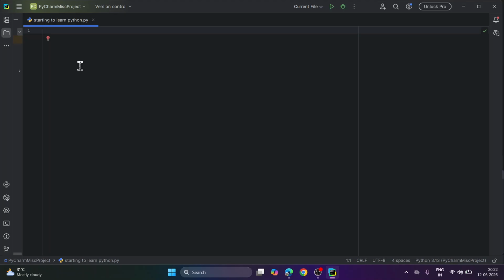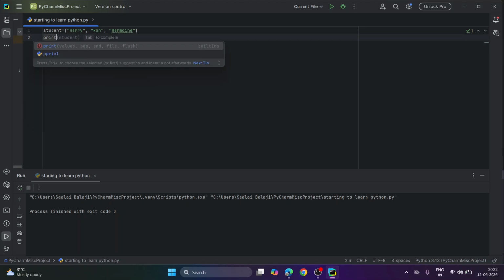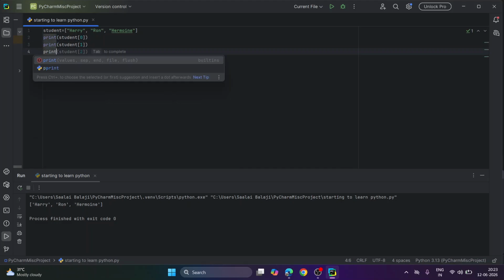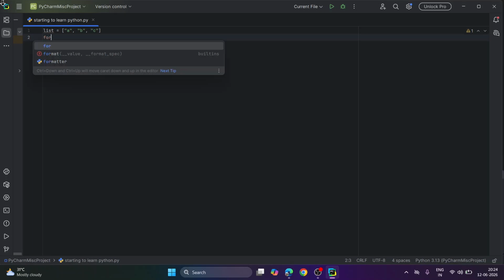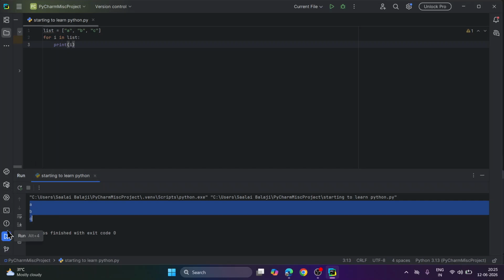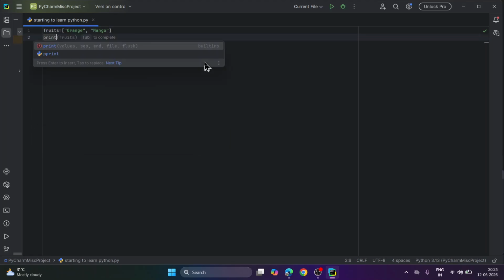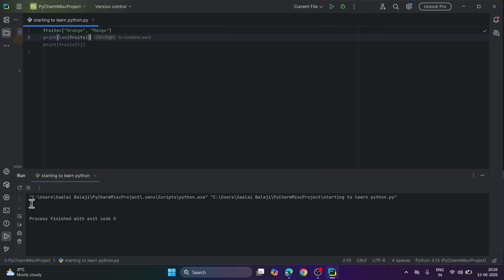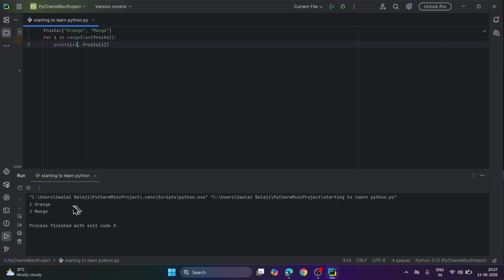Python Lists (Lecture 6)